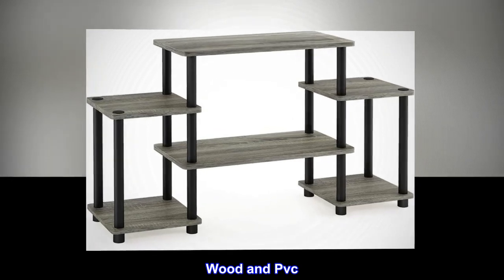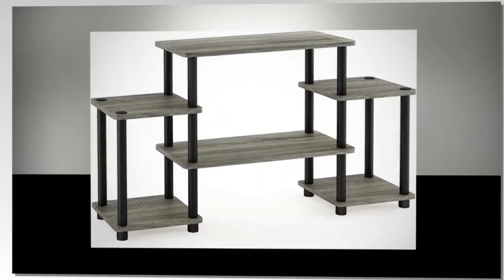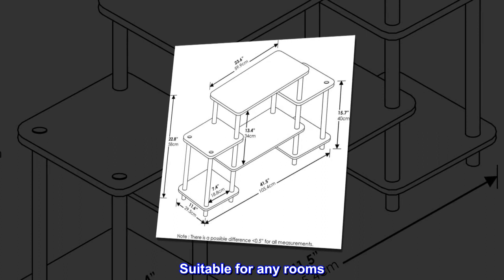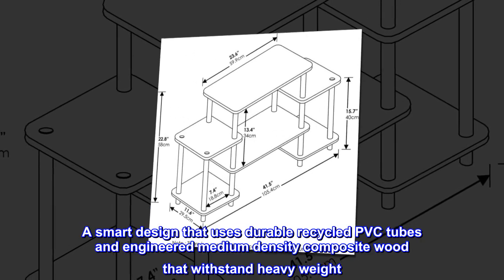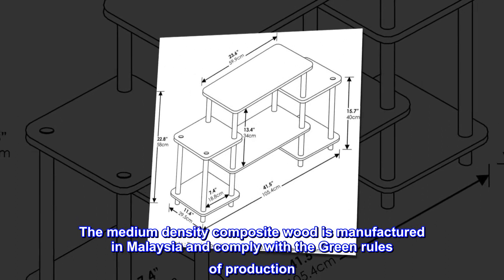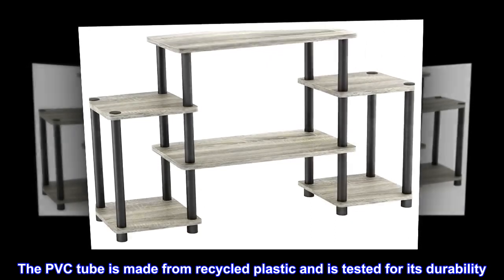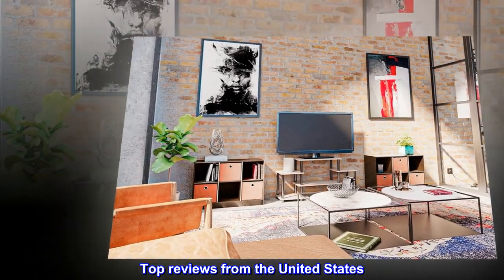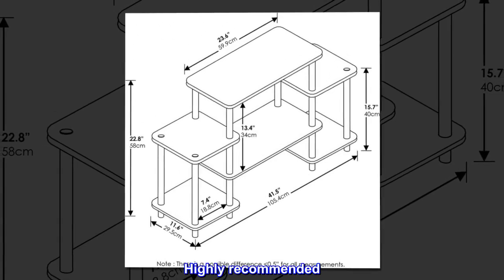Furinno Turn-N-Tube No Tools Entertainment Center, Round Square Corner, French Oak Grey/Black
Wood and Pvc
Simple stylish design comes in multiple color options, is functional and suitable for any room.
Material: engineered Particle Board, PVC tubes.
Fits in your space, fits on your budget. Green label product.
Sturdy on flat surface. Easy no hassle no tools 10-minutes assembly even a kid can accomplish.

Furinno Turn-N-Tube home living mini storage and organization Series: No tools Entertainment center.  unique structure: open display rack, shelves provide easy storage and display of TV or other audio/video accessories. Suitable for any rooms. Designed to meet the demand of low cost but durable and efficient furniture. It is proven to be the most popular RTA furniture due to its functionality, price, and the no hassle assembly.  smart Design: easy assembly and no tools required. A smart design that uses durable recycled PVC tubes and engineered medium density composite wood that withstand heavy weight. Just repeat the twist, turn and stack mechanism, and the whole unit can be assembled within 10 minutes. Experience the fun of D-I-Y even with your kids. The medium density composite wood is manufactured in Malaysia and comply with the Green rules of production. There is no foul smell, durable and the material is the most stable amongst the medium density composite woods. The PVC tube is made from recycled plastic and is tested for its durability. A simple attitude towards lifestyle is reflected directly on the design of Furinno furniture, creating a trend of simply nature. All the products are produced and assembled 100-percent in Malaysia with 95% - 100% recycled materials. Care instructions: wipe clean with clean damped cloth. Avoid using harsh chemicals. Pictures are for illustration purpose. All decor items are not included in this offer.

Easy assembly and looks really good!
Very easy to put together without needing 2 people.
Surprisingly sturdy but probably not suitable for an extra large tv.
No issues at all.
Highly recommended